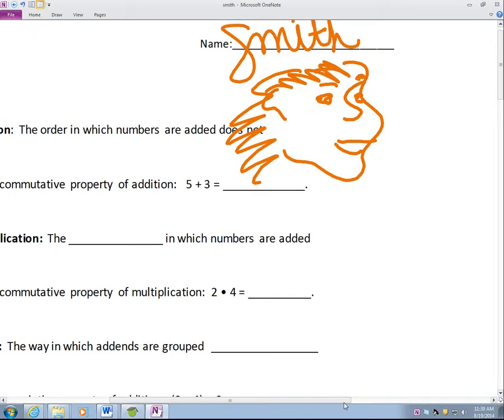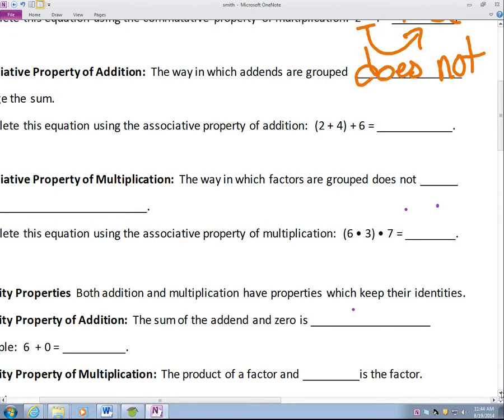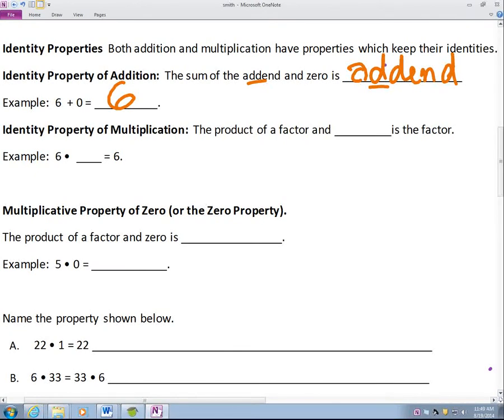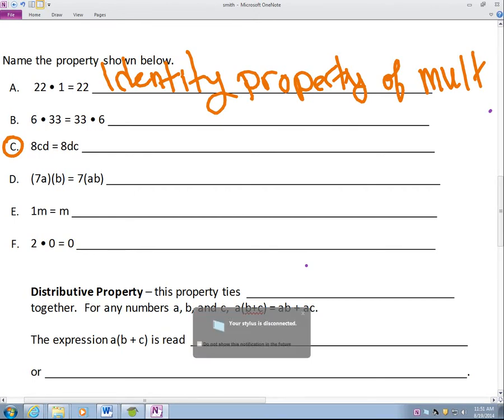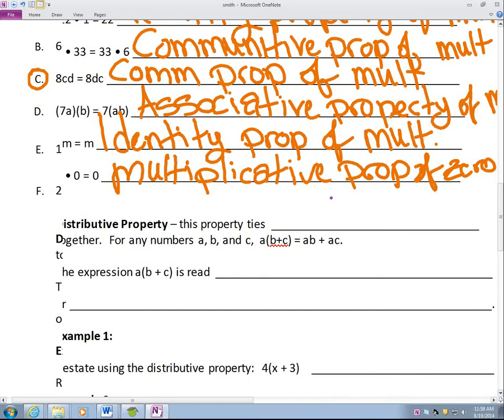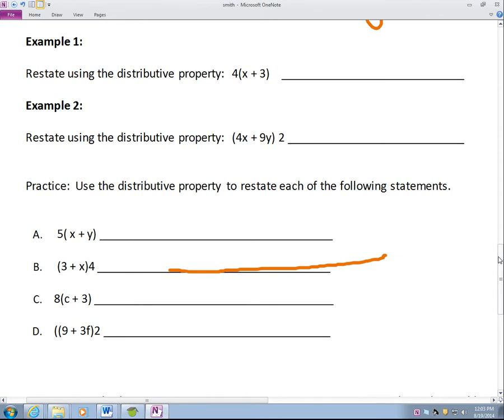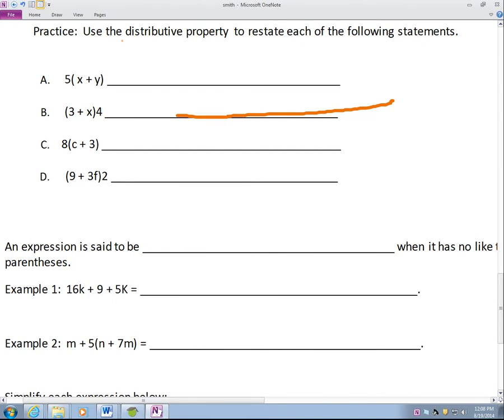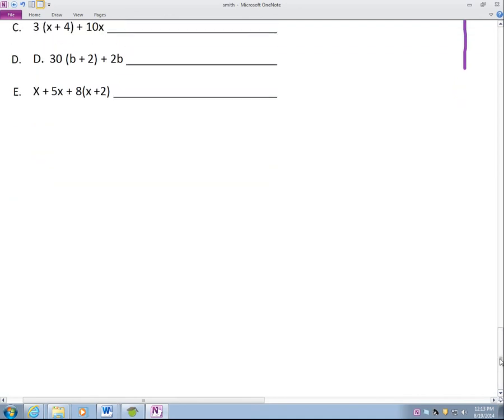Properties - Sections 1-4 and 1-5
Home work Study Guide 1-4 and 1-5 ODDS ONLY.